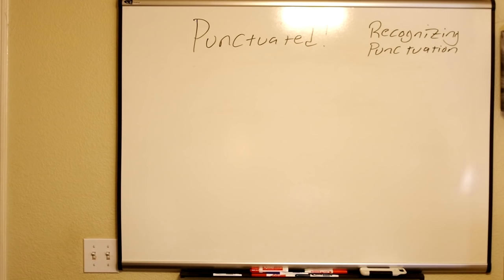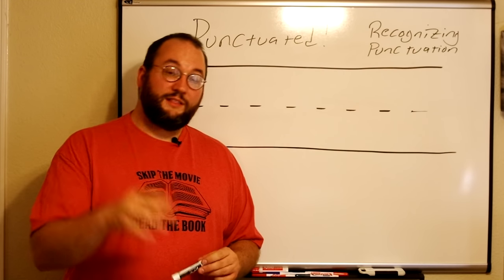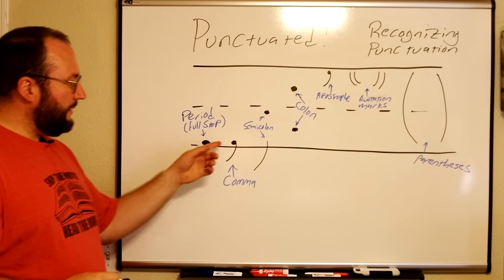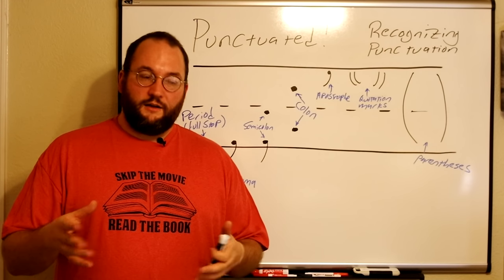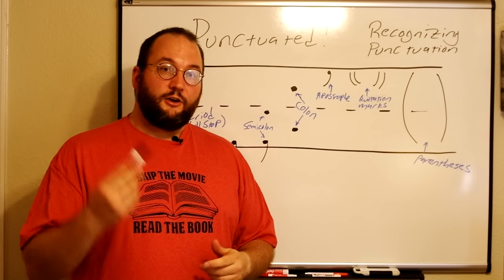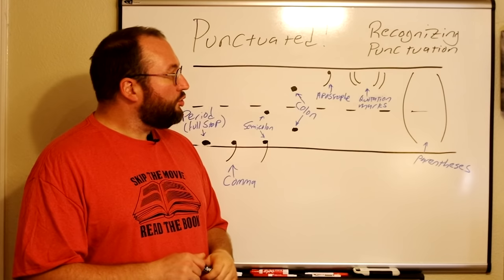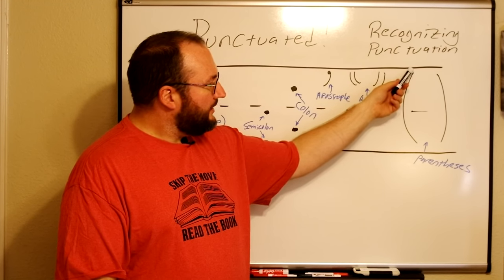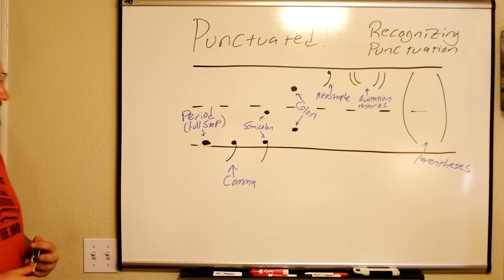Basic Punctuation: Periods, Commas, Semicolons, Colons, Apostrophes, Quotation Marks, Parentheses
This video shows how to identify and recognize the seven most-common pieces of punctuation: the period (full stop), comma, semicolon, colon, apostrophe, quotation marks, and parentheses. I touch on some uses but will delve into each piece of punctuation (and others) later in this series. Each piece of punctuation will receive its own video!